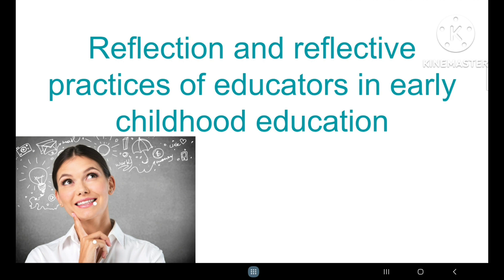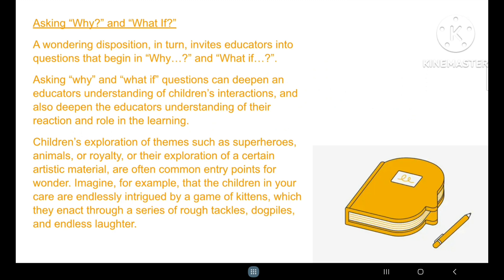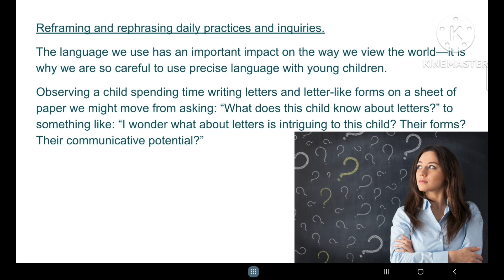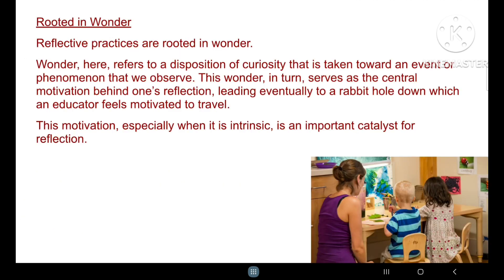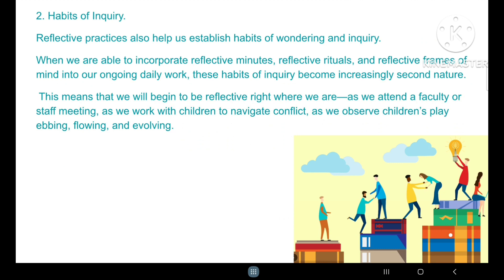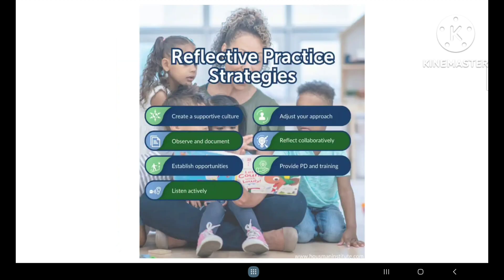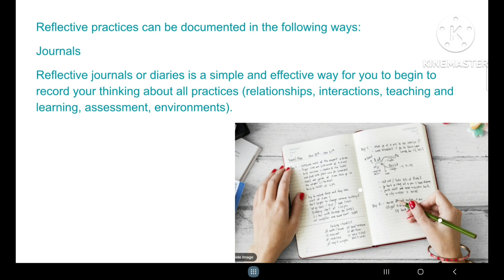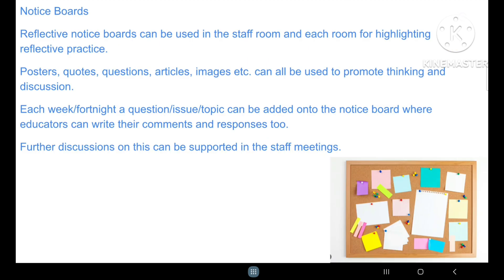Reflection and Reflective Practices of Early Childhood Educators| How to start Reflective practices